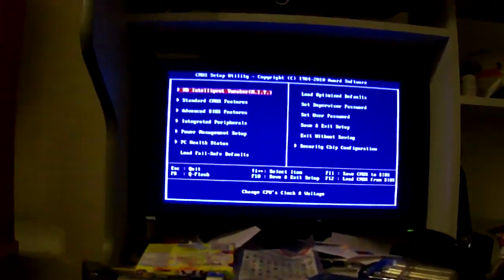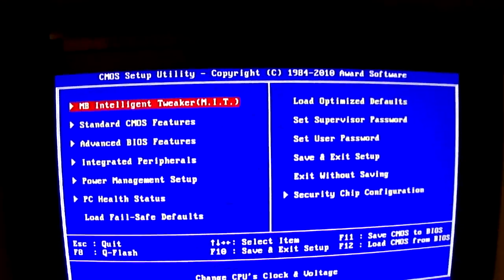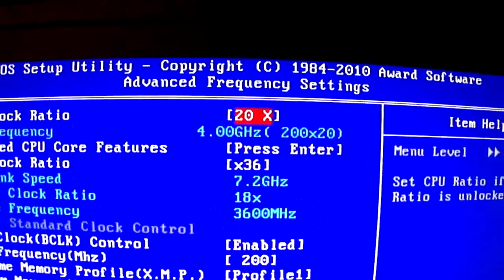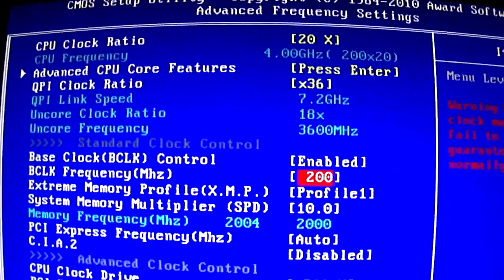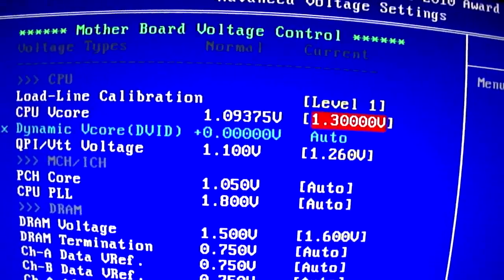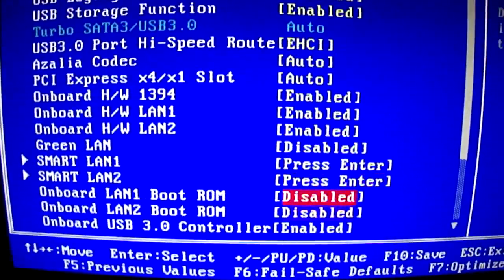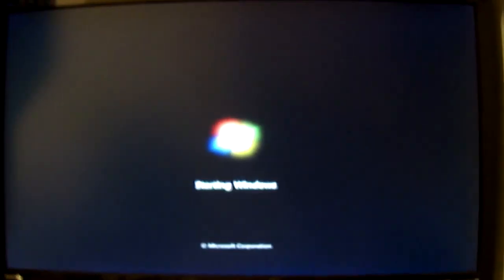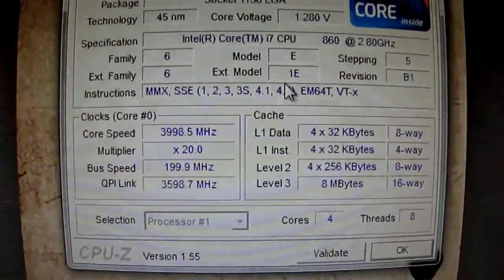[HD] Overclocking i7 860 @ 4Ghz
The bios settings for my i7 860 Overclock to 4ghz, hyperthreading is on and intel turbo boost is off giving it a true 4ghz overclock. Also it is LinX 20 pass stable but I couldn't be bothered doing a 1hr linx thing. My motherboard is a gigabyte p55a-ud5 with a swiftech gtz waterblock with two giant radiators for my cooling.